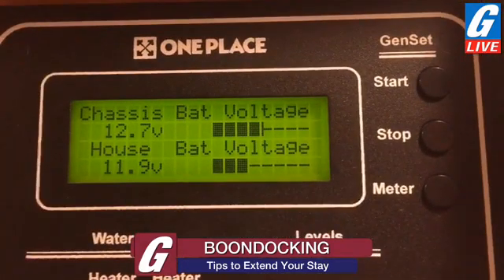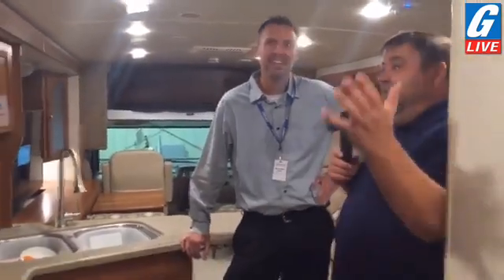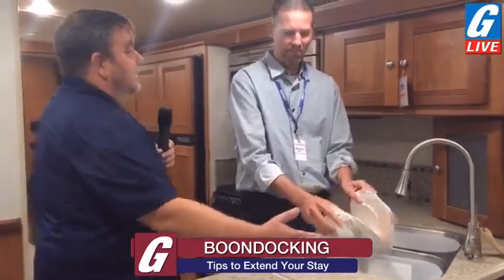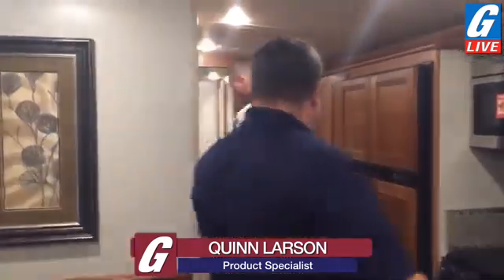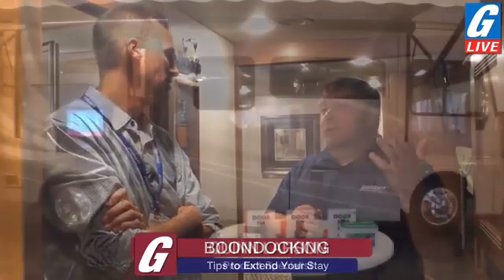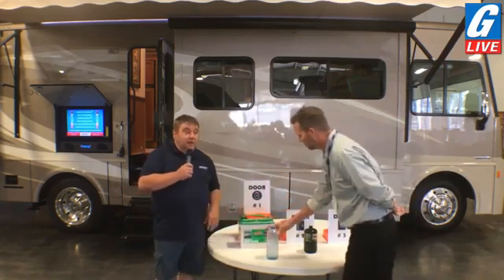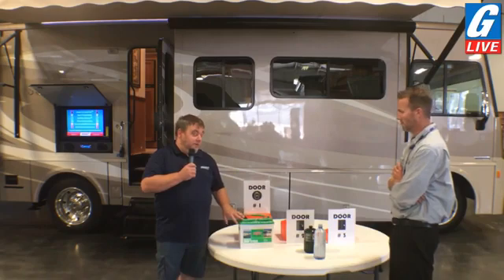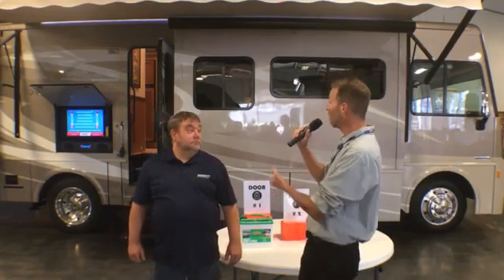G-Live Presents: Boondocking • Guaranty.com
This week's show includes tips and how-to's on how to extend your stay when boondocking. Which is most important: water, propane or electricity, and why.

Originally aired live on Facebook.

Sales • Service • Upgrades • Parts • Rentals • Free Seminars